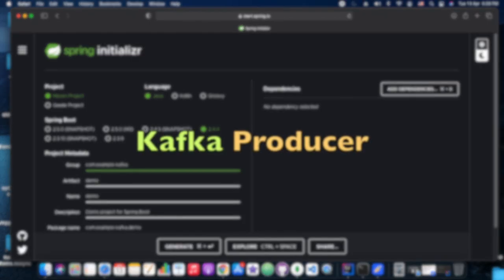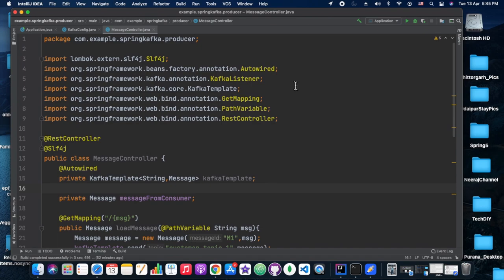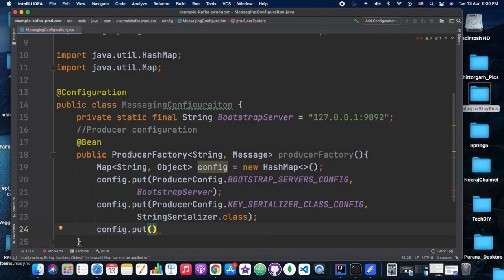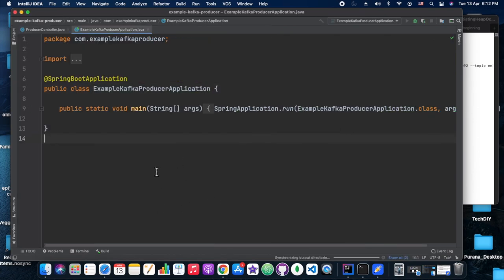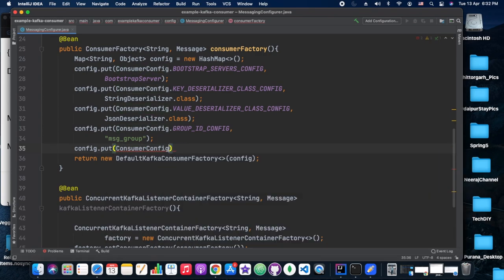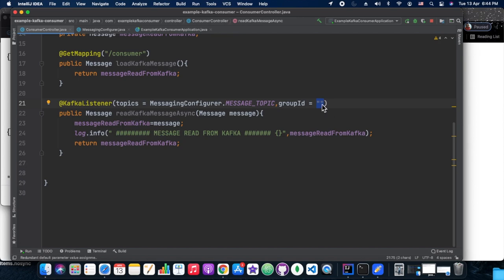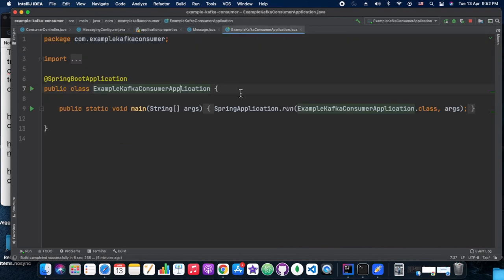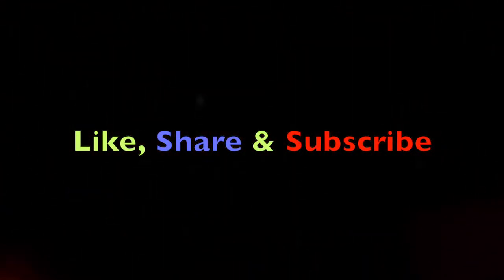Spring Boot with Kafka - Producer Consumer | @EnableKafka @KafkaListener | issues after version 2.0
In This playground session, we are covering spring-Kafka Producer, Consumer ( separate codebase ). Here we have created a POC in sending and listening Message object. This tutorial covers some real issue which can occur while working with the spring-Kafka version above 2.0.

Links
Spring docs